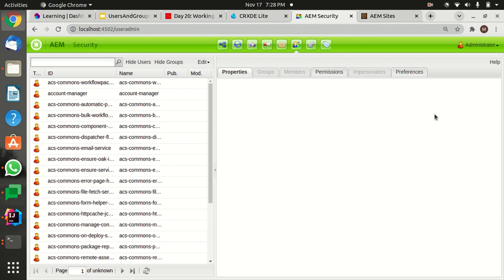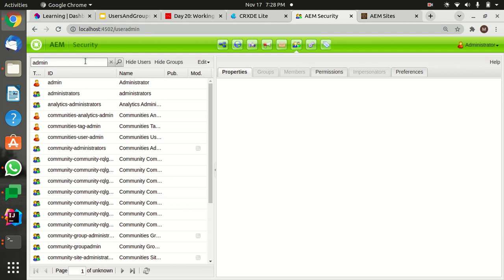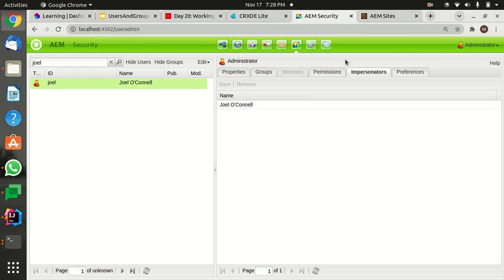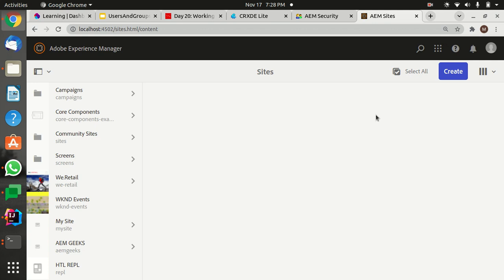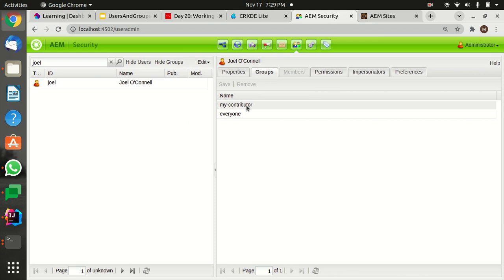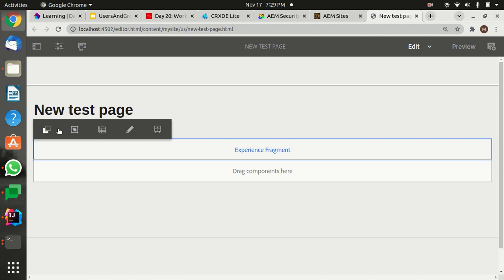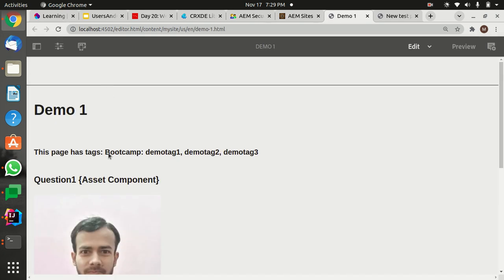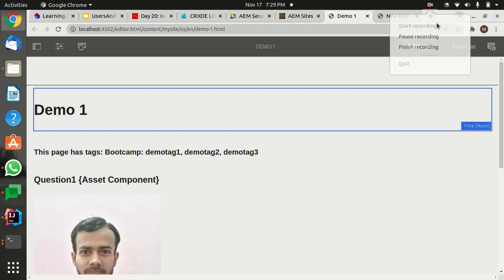How to impersonate as another user in AEM - User And Groups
In this video, I briefly explain how you can impersonate or get disguised as another user (custom or OOT).